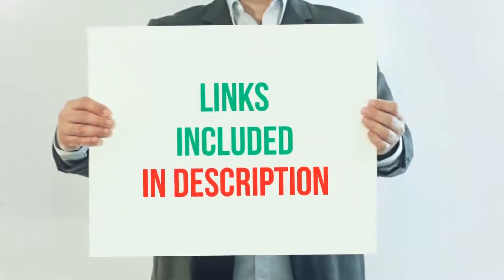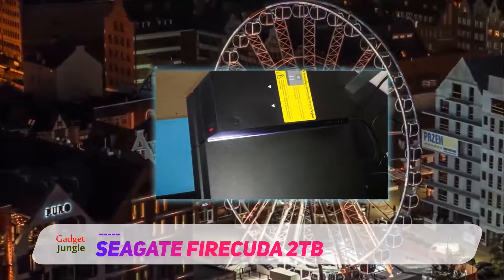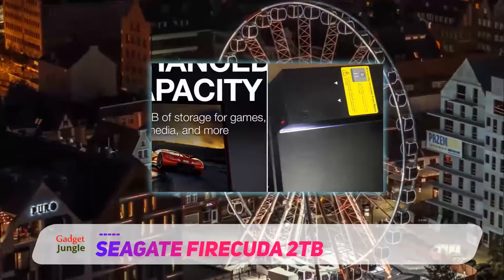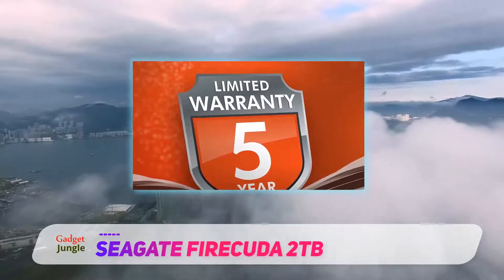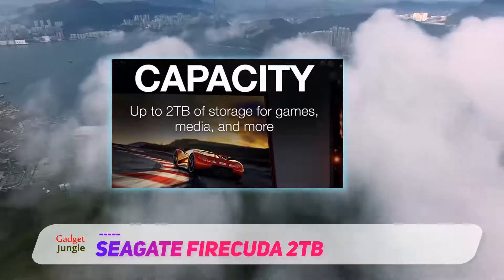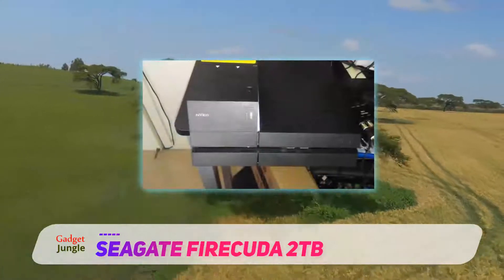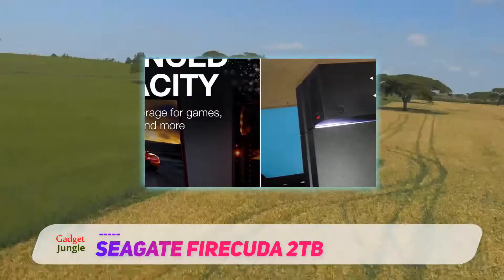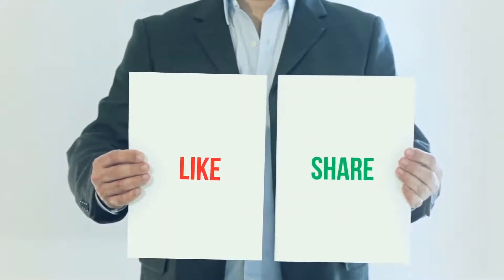Best Internal Hard Drive 2020 - Seagate FireCuda 2TB Review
Seagate FireCuda 2TB - Is One Of The Best Internal Hard Drive Of 2020!